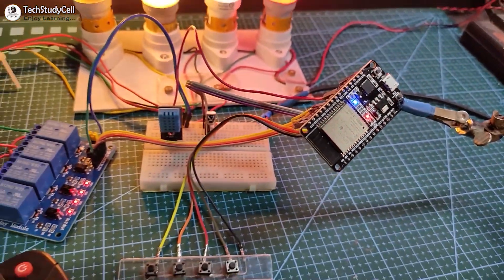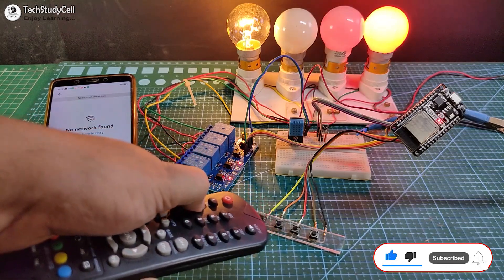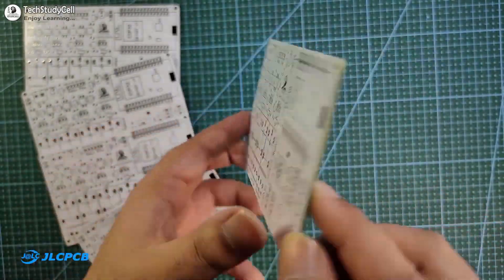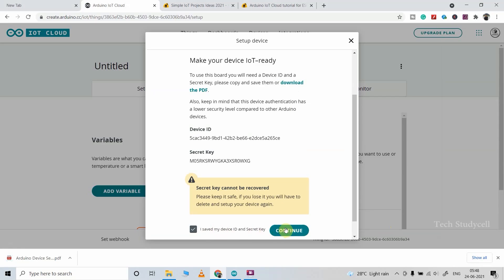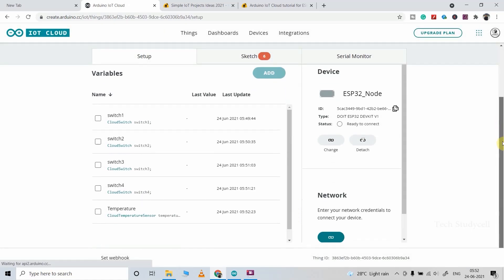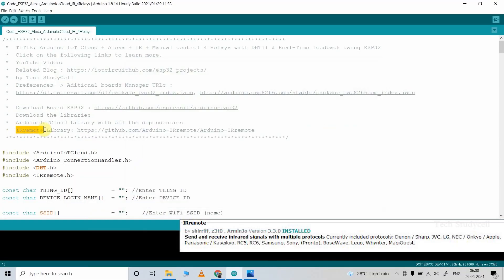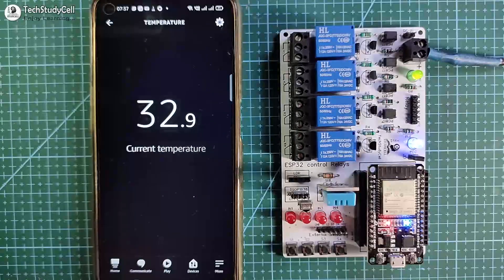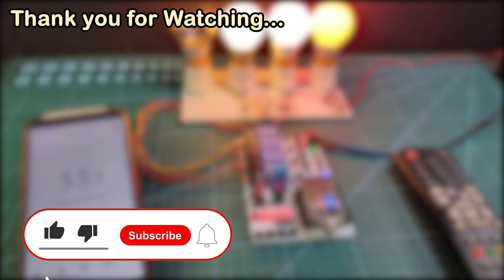Arduino IoT Cloud ESP32 Home Automation with Alexa IR remote & sensor - IoT Projects 2021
In this IoT project, I have shown you how to make Arduino IoT Cloud ESP32 Home Automation with Alexa IR remote and temperature sensor to control relays with voice commands and manual switches. I have used all the FREE tools for this IoT-based home automation system.

We need your support 🙏🏻 to make Tech StudyCell sustainable.

During the tutorial video, I have covered the following topics:
00:50 Control appliances with Alexa using Arduino IoT Cloud ESP32
01:27 Control ESP32 without internet.
02:33 Required Components for this ESP32 IoT project.
02:50 Circuit diagram of ESP32 Alexa home automation project.
04:06 How to set up Arduino IoT Cloud for ESP32.
06:39 How to create Arduino IoT Cloud dashboard
07:54 Program ESP32 with Arduino IDE
10:32 Setup Amazon Alexa App to connect Arduino IoT Cloud.
11:41 Control relays with voice using Amazon Alexa App

Required Components for this ESP32 internet of things project
1. ESP32 DEV KIT V1
2. 4-channel 5V SPDT Relay Module
3. DHT11 temperature sensor
4. TSOP 1838 IR receiver IC
5. Push Buttons
6. Any IR remote

4-channel 5V Relay Module

Required Components for the ESP32 control relay PCB:
1. Relays 5v (SPDT)  (4 no)
2. BC547 Transistors (4 no)
3. PC817 Optocuplors  (4 no)
4. 510-ohm 0.25-watt Resistor (4 no) (R1 -- R4)
5. 1k  0.25-watt Resistors (5 no) (R5 -- R9)
6. LED 5-mm            (5 no)
7. 1N4007 Diodes   (4 no) (D1 -- D4)
8. Push Buttons   (4 no)
9. Terminal Connectors
10. 5V DC supply

Important points for this ESP32 project:
1. Here I have used the FREE plan of Arduino IoT cloud, so you can control maximum 5 relays or sensors with the FREE plan.
 2. You don't need any Alexa devices like Echo Dot. You can just use Amazon Alexa App for this Arduino IoT project.
3. After compiling the code, you have to press and hold the BOOT button of ESP32 until the code starts uploading.
4. You can also use Arduino Web Editor to program the ESP32.
5. You will get real-time feedback if the ESP32 connected to the internet.
6. Please take proper safety precautions while working with high voltage.

During the Arduino IoT cloud tutorial video, I have explained all the steps to make this ESP32 smart home system with Arduino IoT Cloud to control the home appliances with and without the internet. I have also shown how to connect Amazon Alexa with Arduino Cloud to control the relays with voice commands. If the ESP32 connected with WiFi, then you can control the relays from anywhere in the world with the Arduino IoT Cloud Remote app and Alexa. And if there is no internet, still you can control the relays manually with IR remote and switch. So with this smart house project, you can convert any appliance to IoT devices and control them through the internet.

So, now you can just say "Alexa, turn on Light" to control the home appliances.